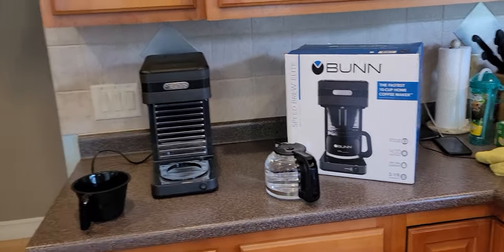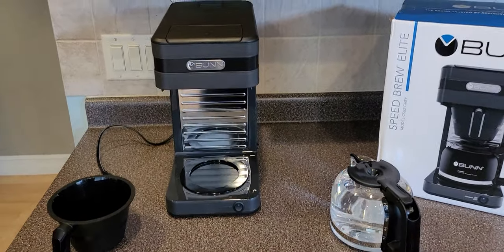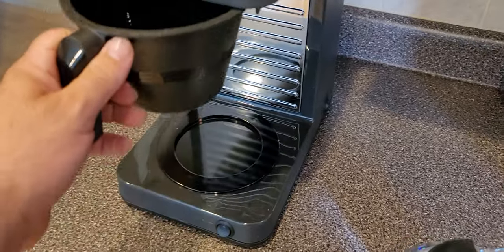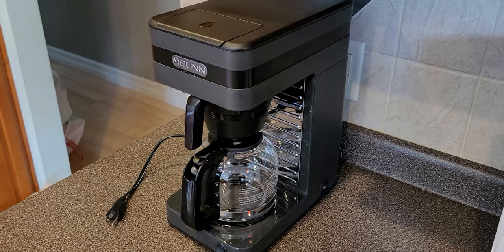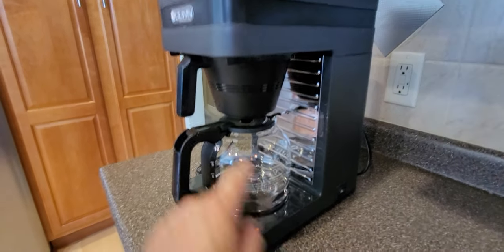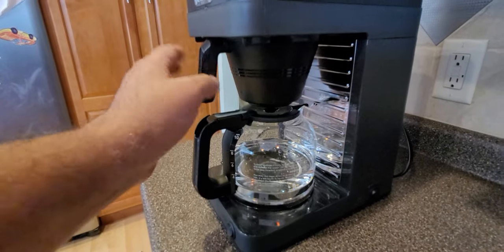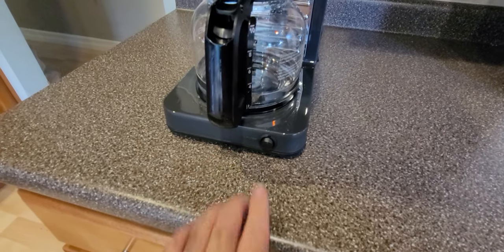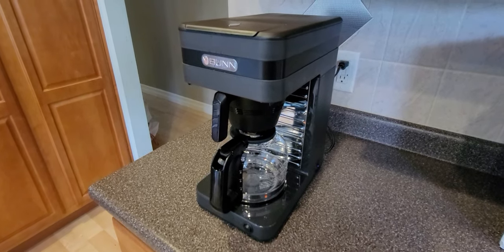BUNN Speed Brew Elite (CSB2) initial set-up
This is an initial set up for most Bunn coffee machines. I use about a half cup of tap water and the rest distilled water to help prevent calcium and mineral build up in the machine.